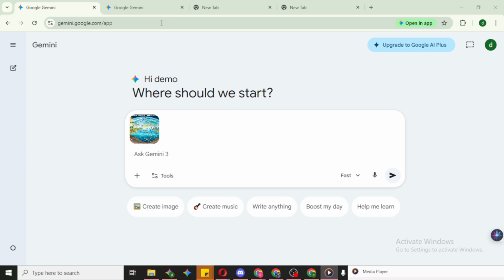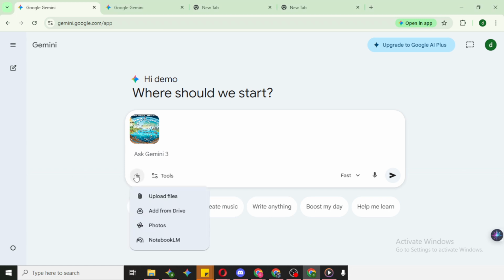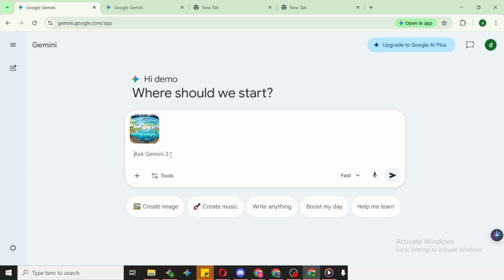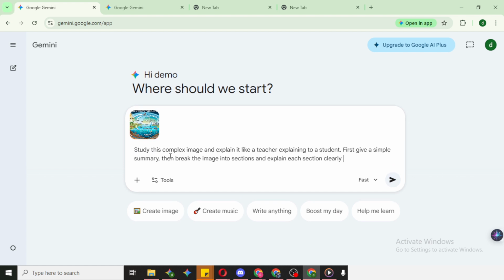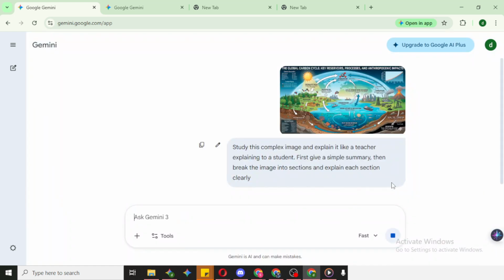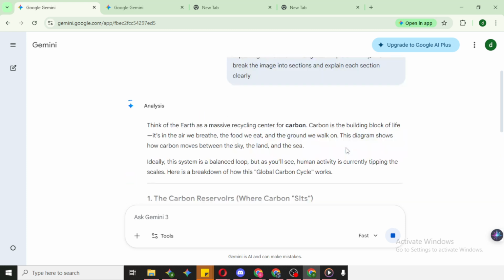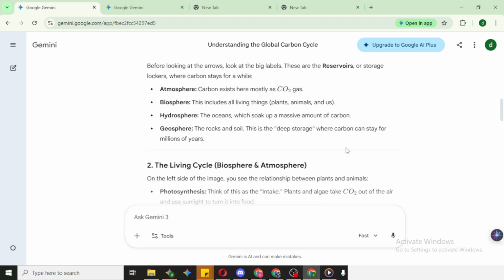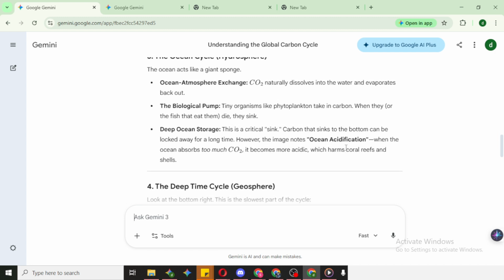How to understand complicated pictures with google gemini ai (full guide 2026)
Today in this video we are going to learn  understand complicated pictures with google gemini ai, gemini ai image analysis tutorial, google gemini ai explain images, gemini ai interpret complex photos, analyze images with gemini ai, gemini ai picture understanding guide, google gemini ai visual analysis, gemini ai image comprehension tool, decipher complicated images with gemini, gemini ai image breakdown tutorial, google gemini ai photo insights, gemini ai visual data interpretation, explain visuals with gemini ai, gemini ai complex image analysis, gemini ai photo understanding guide